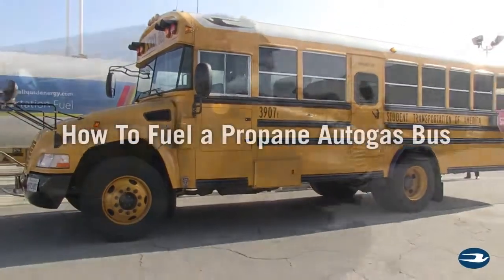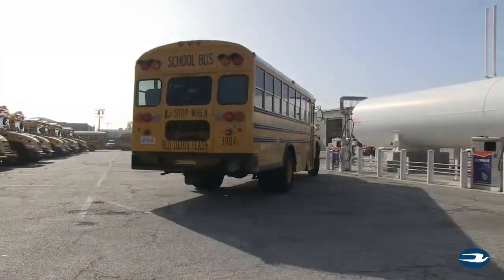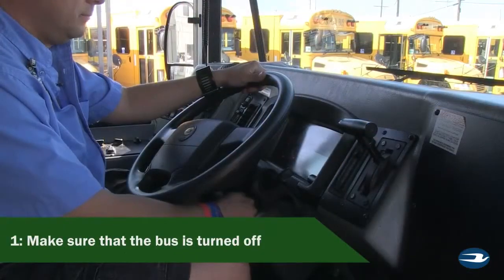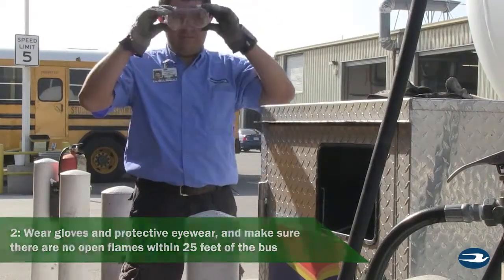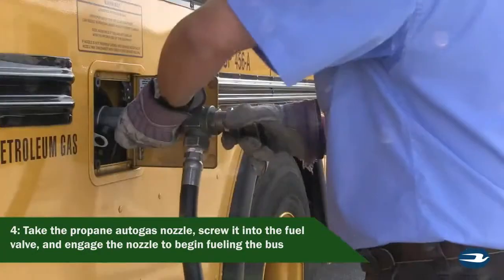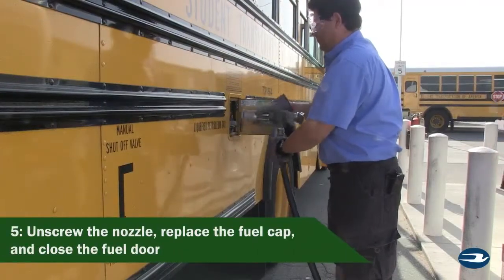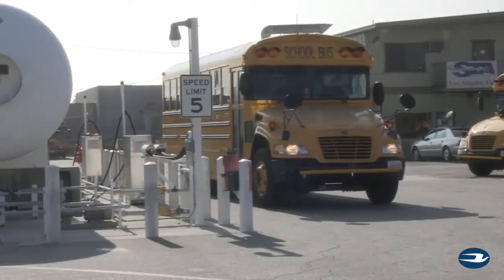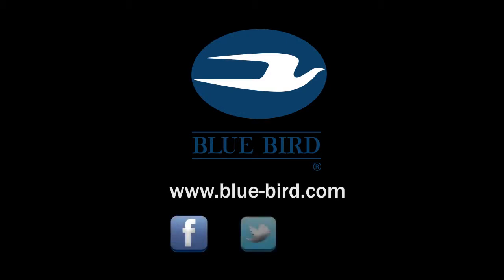How to Fuel a Propane Autogas Bus